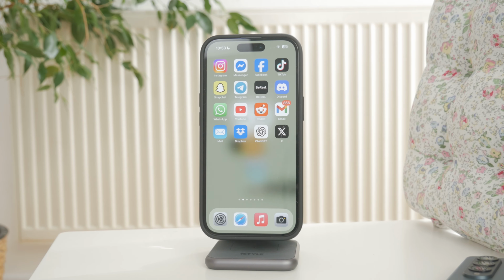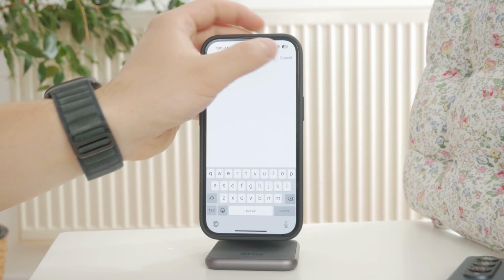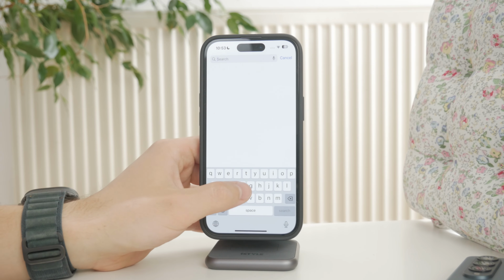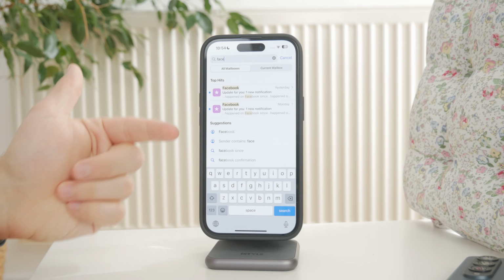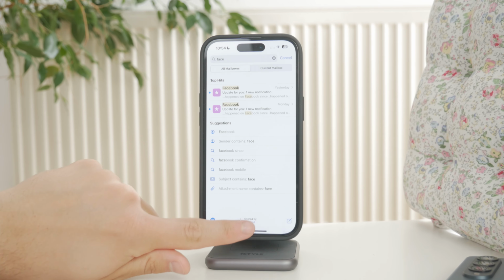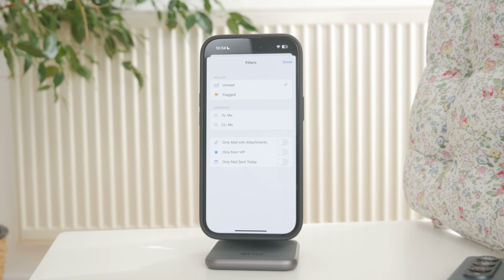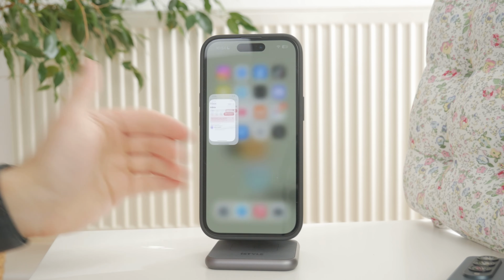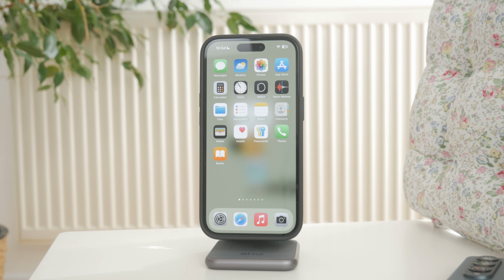How to Search for Emails on iPhone (tutorial)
Need to find a specific email on your iPhone? In this quick tutorial, I’ll show you how to use the search feature in the Mail app to quickly locate messages by sender, subject, or keywords!